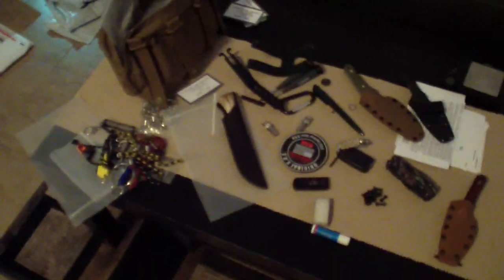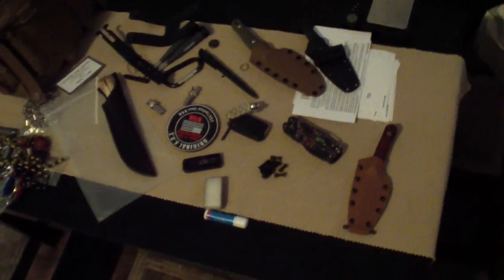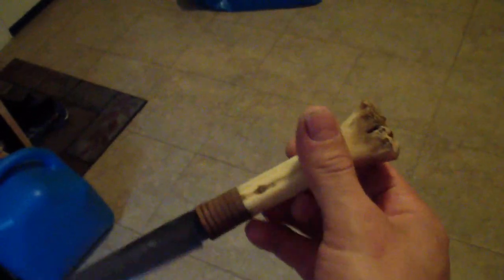Some Updates and Messy Living Room